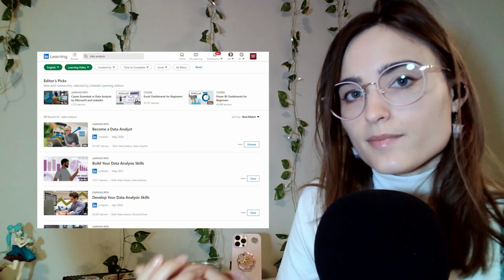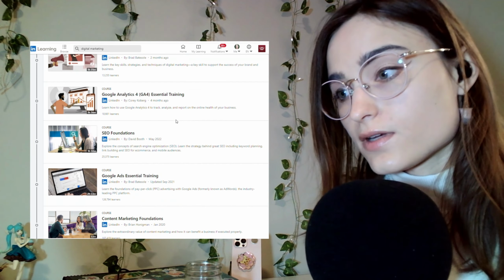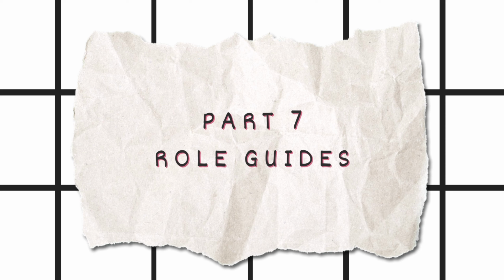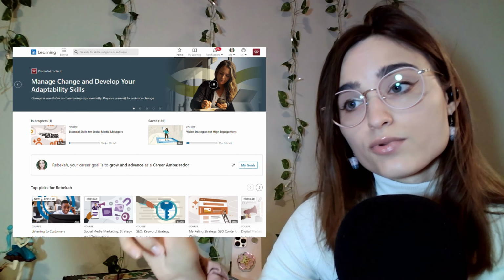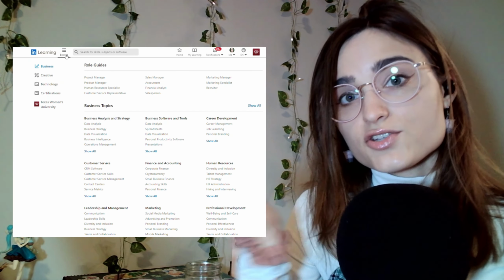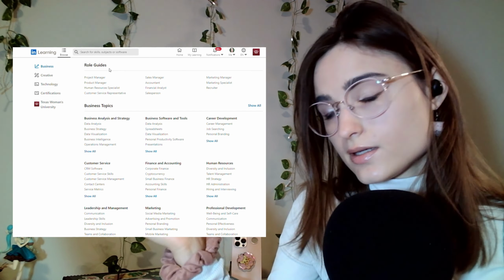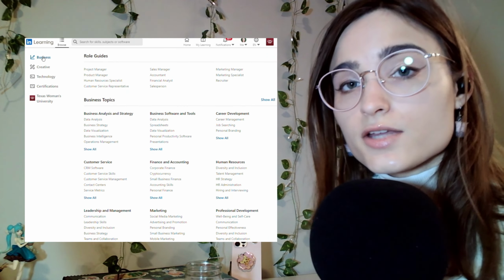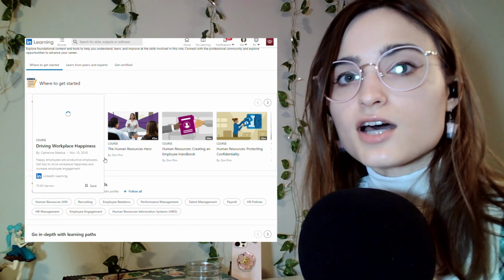Career Ambassador Corner - EP 2: Why you NEED to be using Linkedin Learning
Welcome back to the Career Ambassador Corner Series! Career Ambassadors are Texas Woman's University students promoting Career Connections Center (CCC) resources to their peers. They act as a direct lifeline between their peers and the Career Consultants at the CCC.

In this episode, Rebekah, a Career Ambassador, will walk you through getting set up with Linkedin Learning FOR FREE through your university or local library.

00:00 Intro
00:23 Part 1: What is Linkedin Learning & why use it?
01:31 Part 2: How to access Linkedin Learning
02:40 Part 3: How to use Linkedin Learning
03:08 Part 4: Videos & Courses
04:23 Part 5: Learning Paths
5:47 Part 6: Certifications
6:15 Part 7: Role Guides